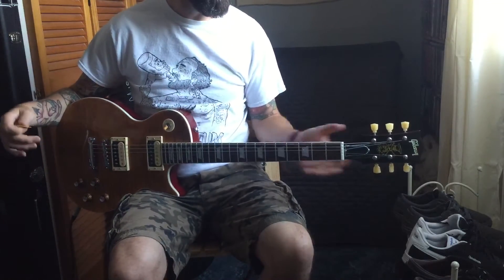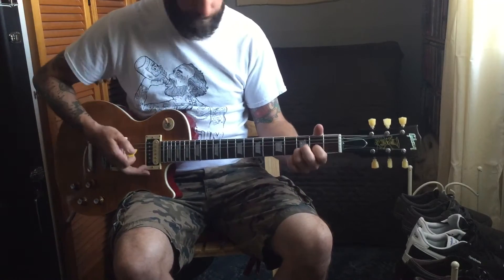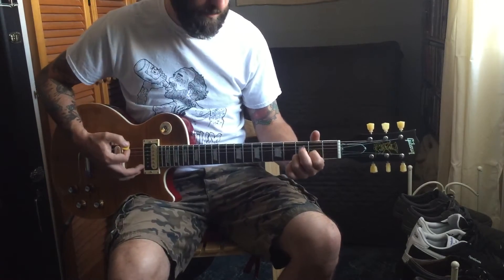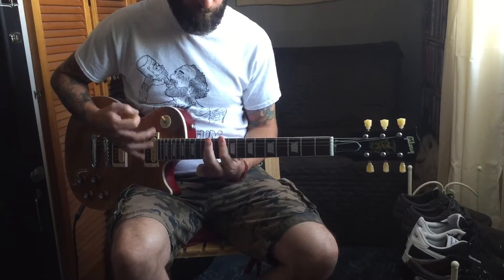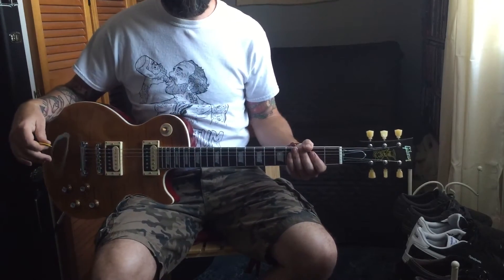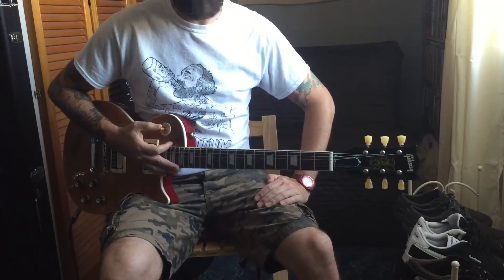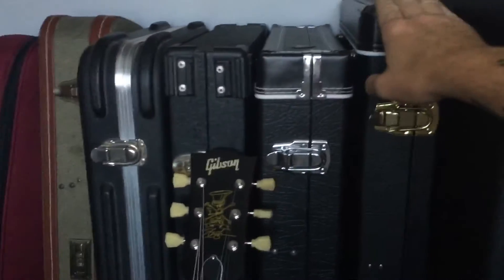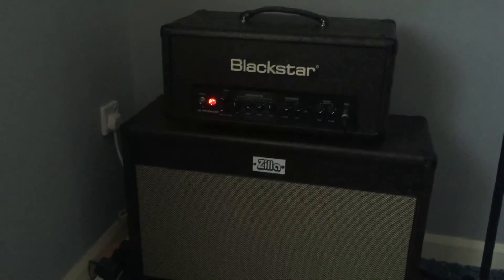Chibson AFD Les Paul Finished part 2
The final video of my Chibson experience- this video is mainly sound bites.